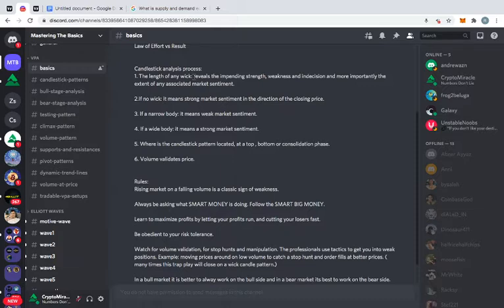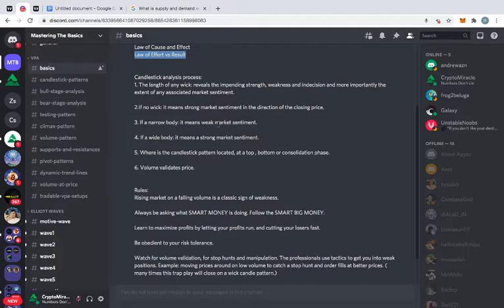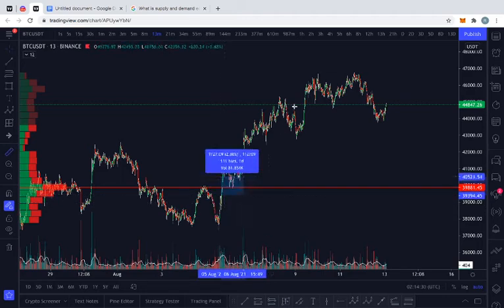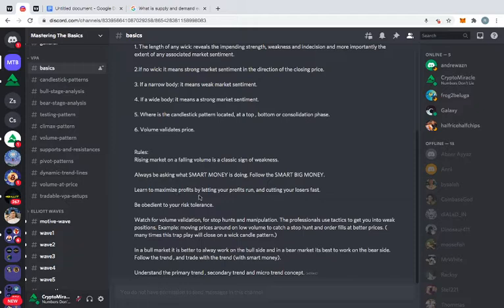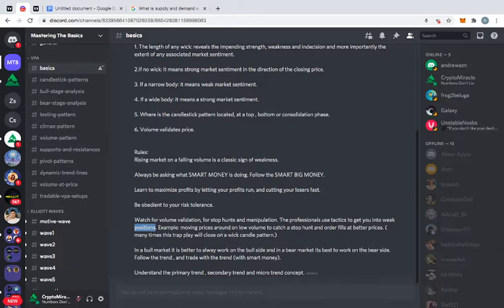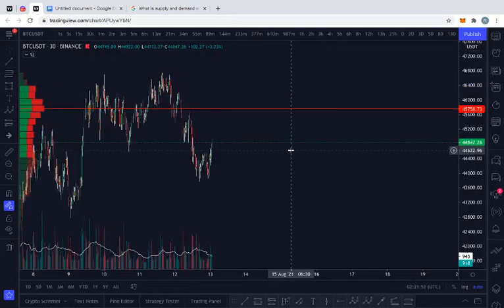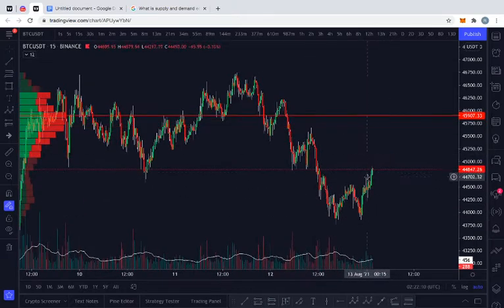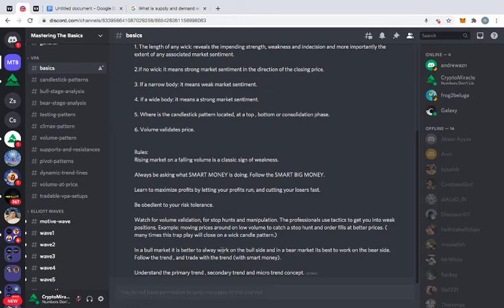VPA Series // basics and intro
Covers Wyckoff laws of supply and demand , cause and effect and effort vs result. also includes the discord link for serious professional traders